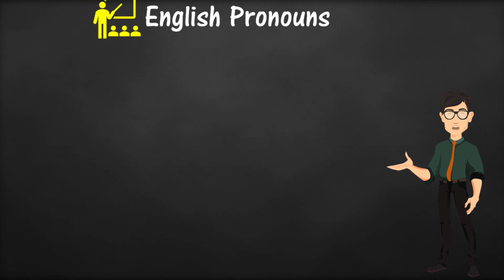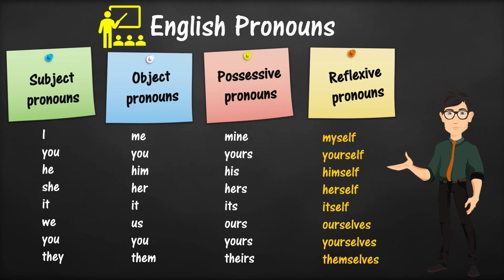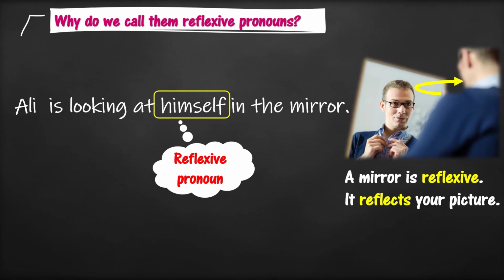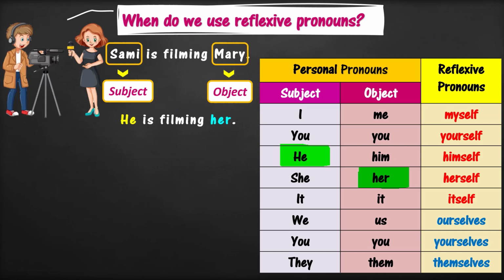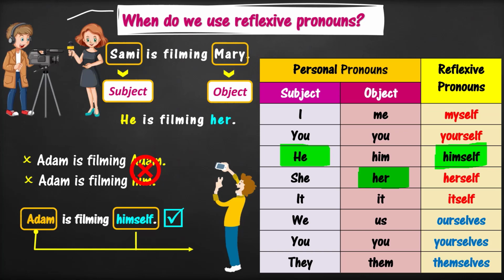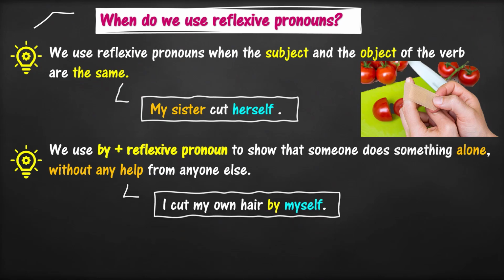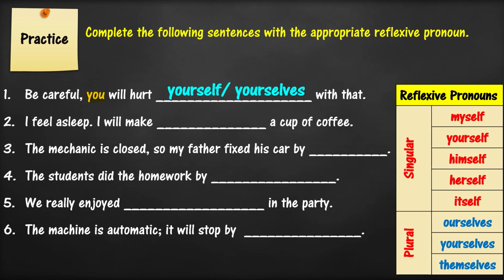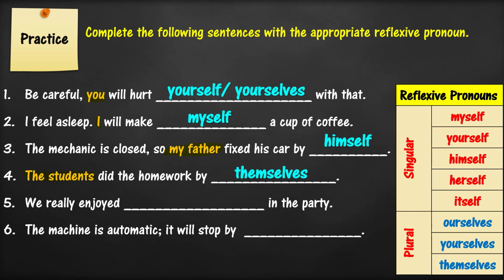Grammar: Reflexive Pronouns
In this video, you will learn how to use reflexive pronouns.